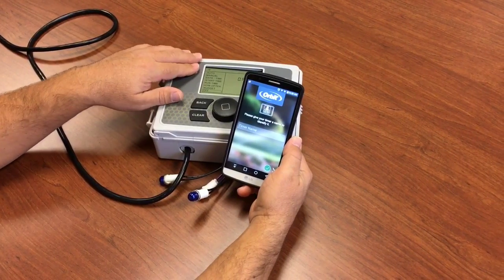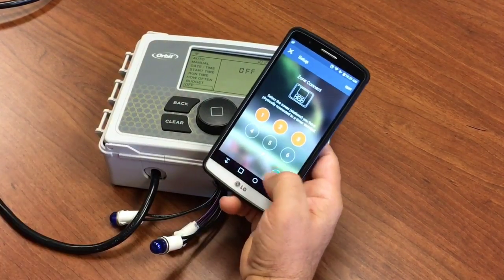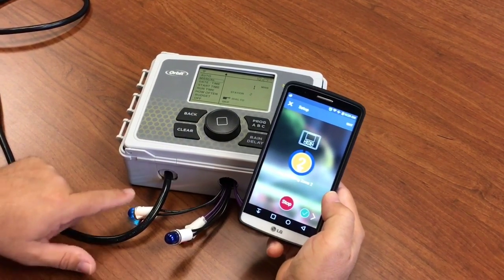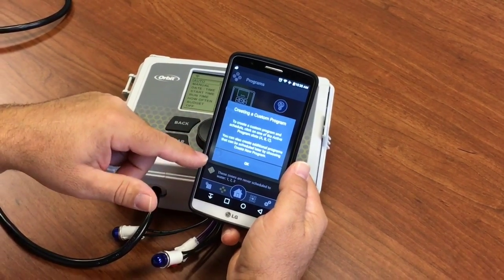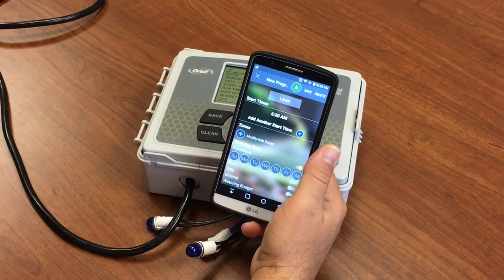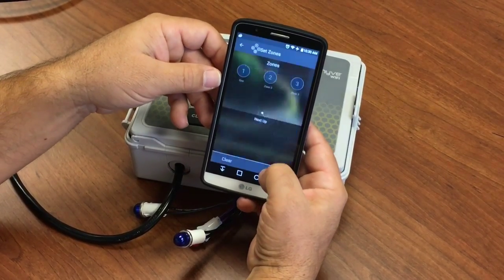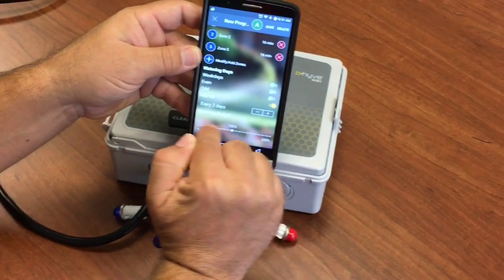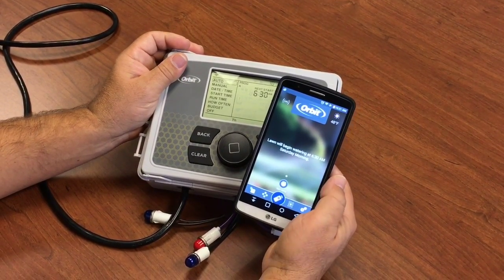Initial Setup of Orbit B-hyve Custom Watering with Android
In this video we show you how to create custom programing (instead of smart watering) using Android.